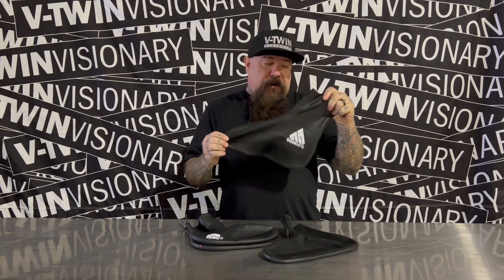V-Twin Visionary speaks about the Odin Mfg. Voyager Rain Boots. A must have when it rains!